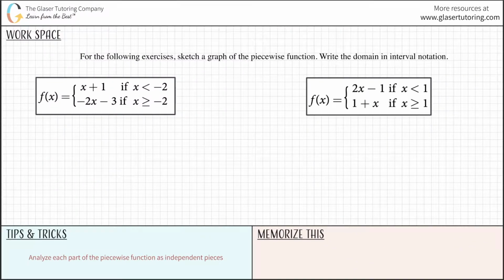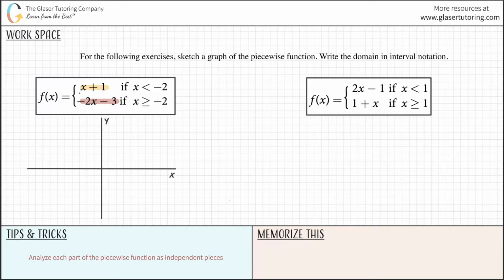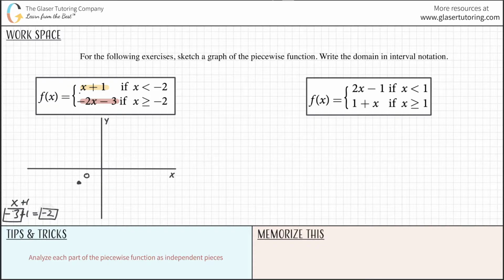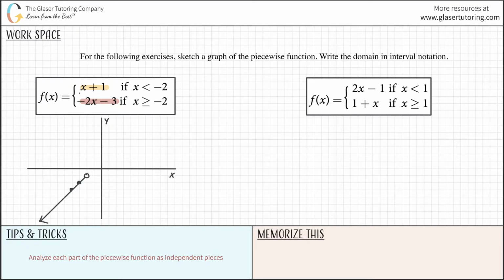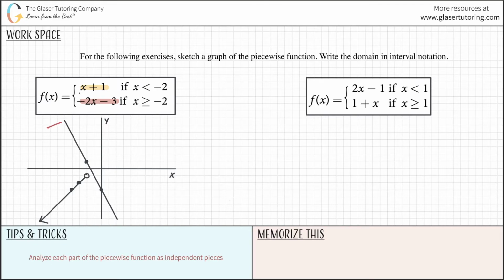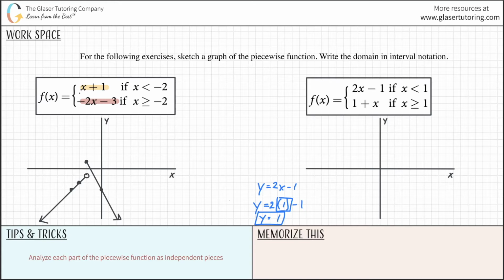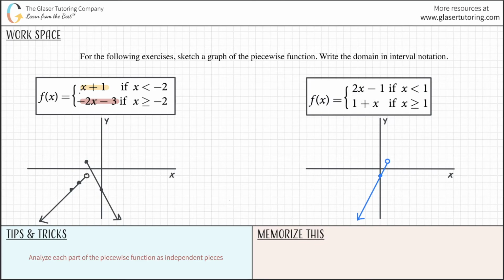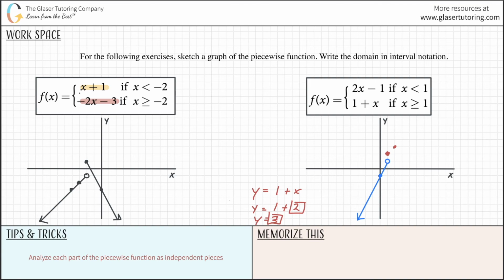Sketching a Graph of a Piecewise Function and Writing the Domain in Interval Notation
For the following exercises, sketch a graph of the piecewise function. Write the domain in interval notation.
f(x) = { x + 1 if x is less than -2
f(x) = { -2x - 3 if x ≥ -2

f(x) = { 2x - 1 if x is less than 1
f(x) = { 1 + x if x ≥ 1